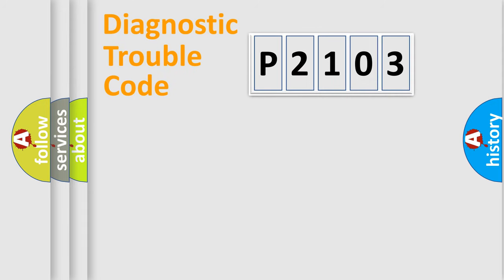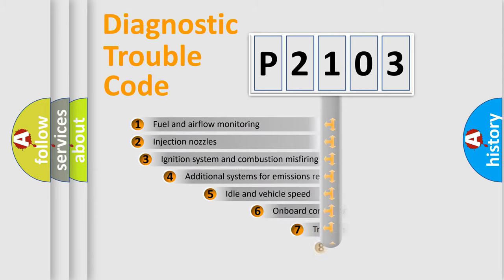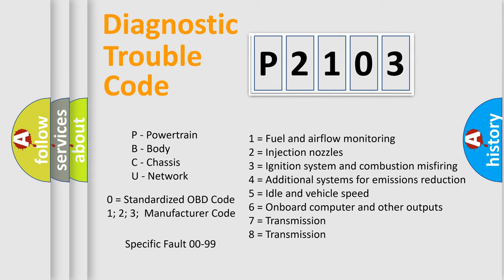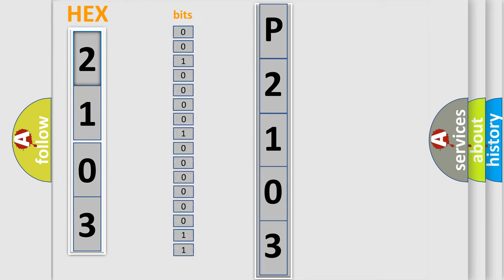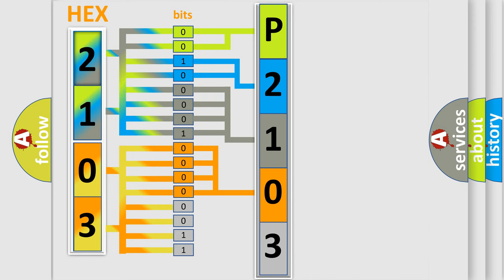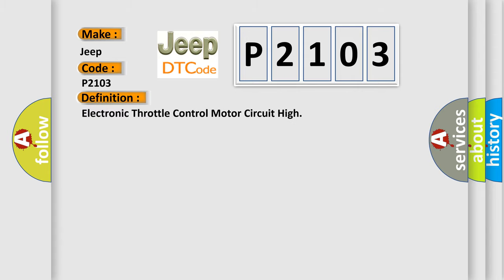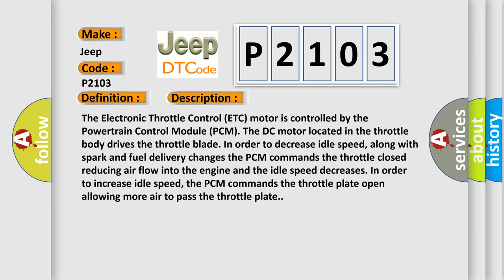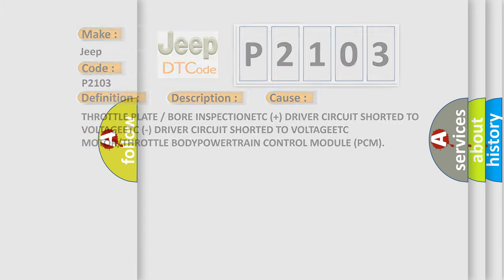DTC Jeep P2103 Short Explanation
Contents:
0:21 Basic DTC analysis according to OBD2 protocol standard.
1:48 Insight into programming
2:58 A diagnostically understandable description of the Diagnostic Trouble Code
3:05 Basic error definition

Make
Jeep
Code
P2103
Definition
Electronic Throttle Control Motor Circuit High
Description
The Electronic Throttle Control ETC motor is controlled by the Powertrain Control Module PCM The DC motor located in the throttle body drives the throttle blade In order to decrease idle speed, along with spark and fuel delivery changes the PCM commands the throttle closed reducing air flow into the engine and the idle speed decreases In order to increase idle speed, the PCM commands the throttle plate open allowing more air to pass the throttle plate
Cause
THROTTLE PLATE  or  BORE INSPECTIONETC + DRIVER CIRCUIT SHORTED TO VOLTAGEETC - DRIVER CIRCUIT SHORTED TO VOLTAGEETC MOTOR or THROTTLE BODYPOWERTRAIN CONTROL MODULE PCM